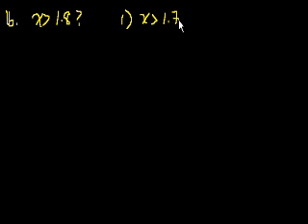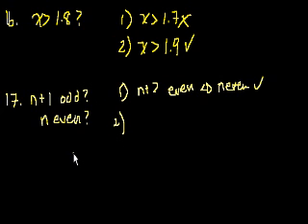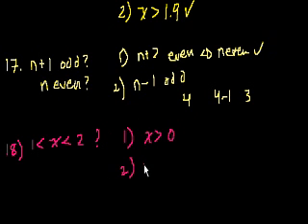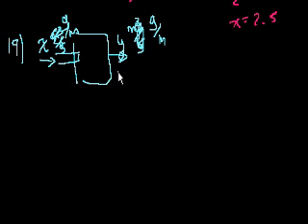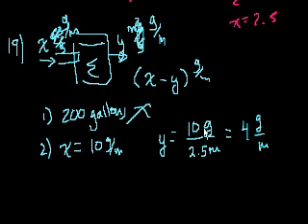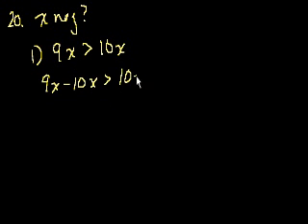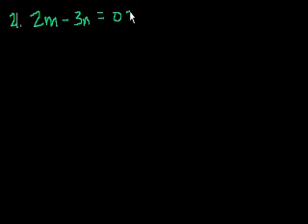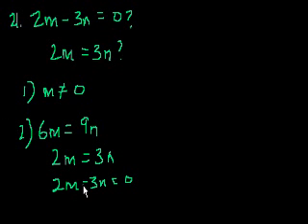GMAT: Data sufficiency 4 | Khan Academy